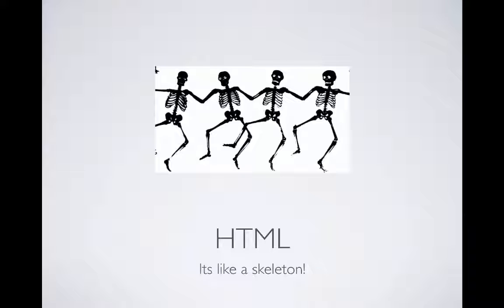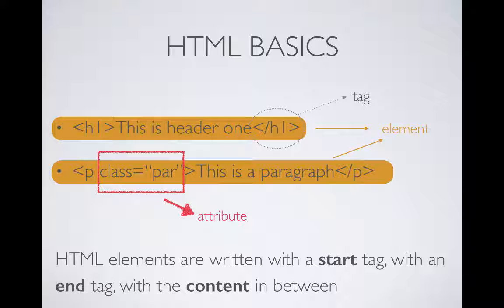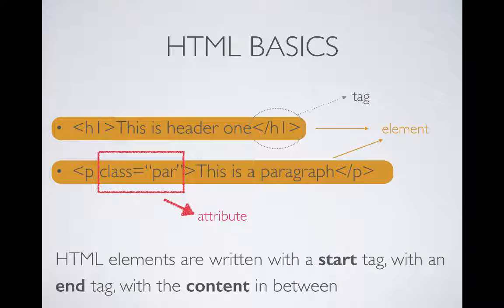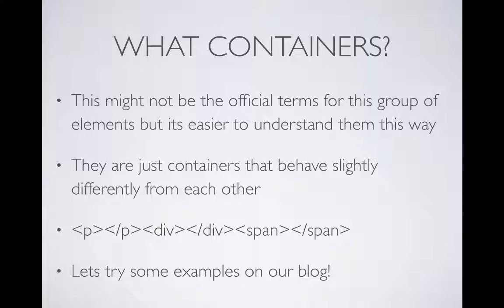HTML Concepts Skeleton Headers and Containers